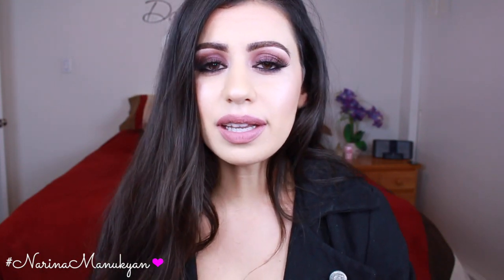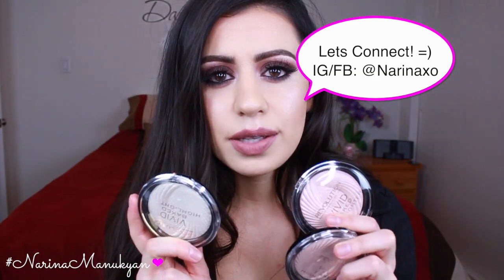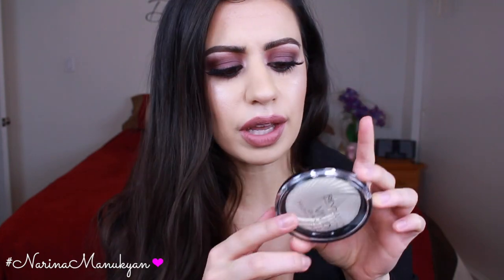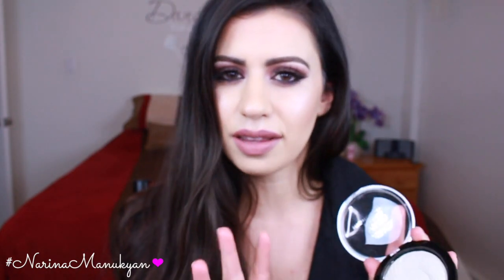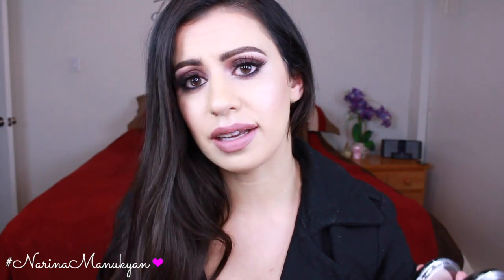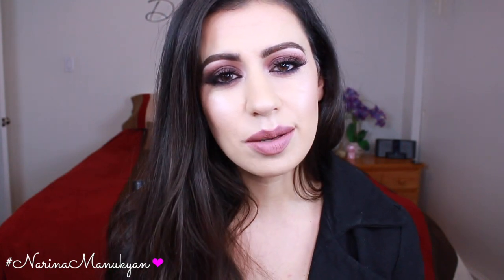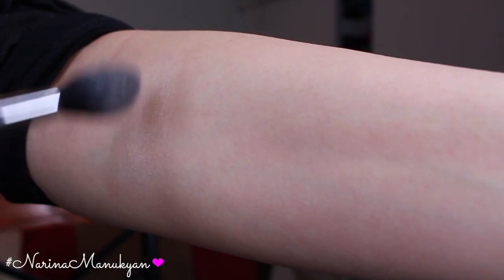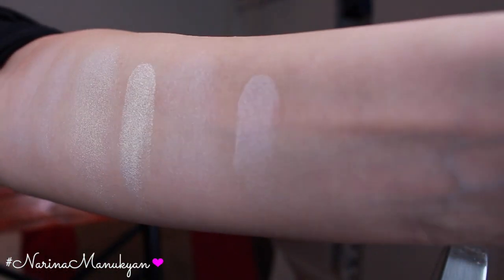Review | Makeup Revolution Baked Highlighters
CONNECT AND BE WEIRD WITH ME!!!

Products Used:

Makeup Revolution Baked Highlighters:
-Golden Lights
-Peach Lights
-Radiant Lights